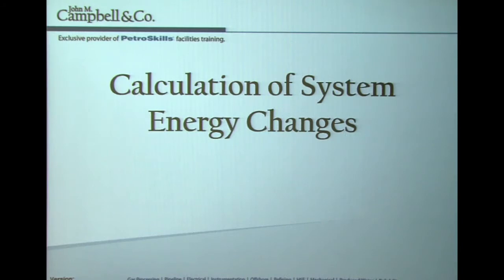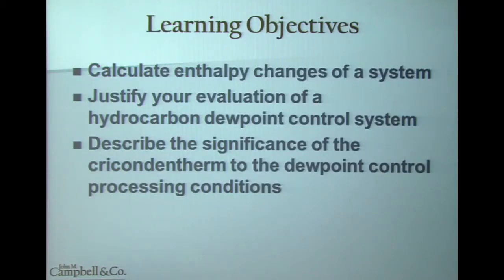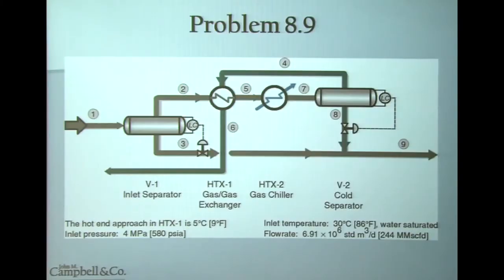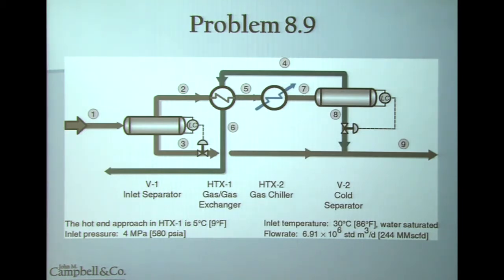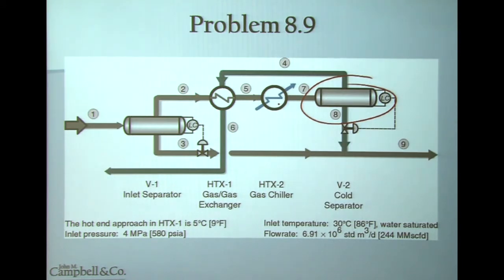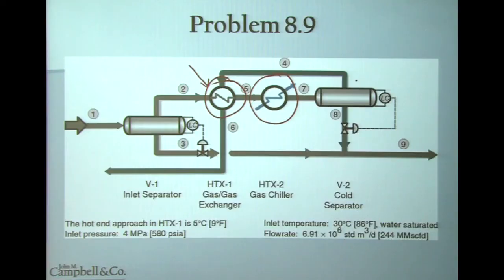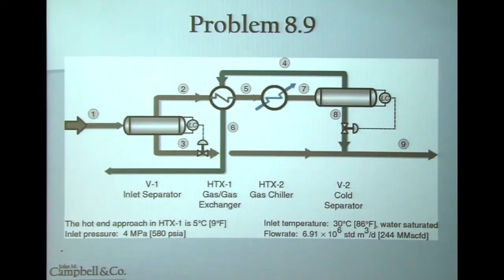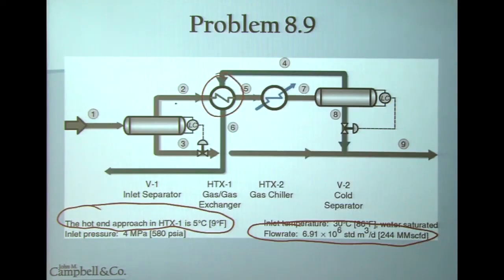Episode 3: Calculation of System Energy Changes